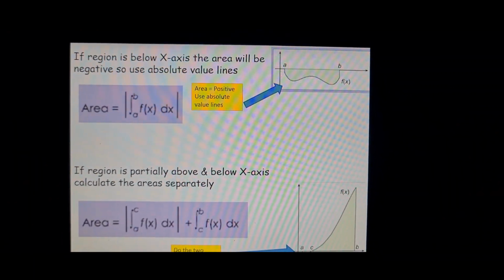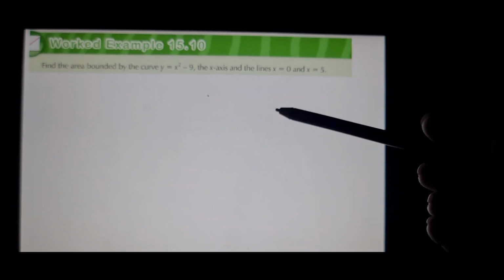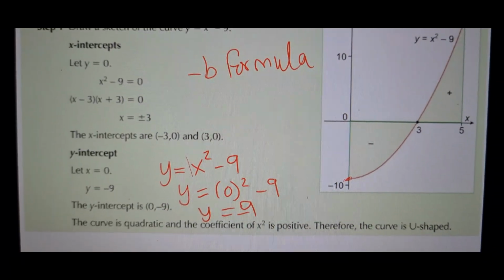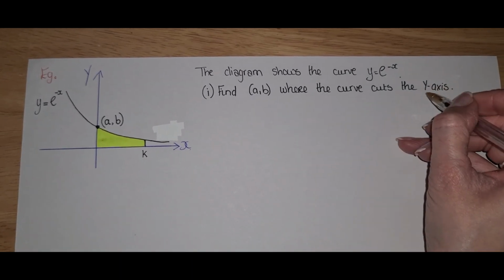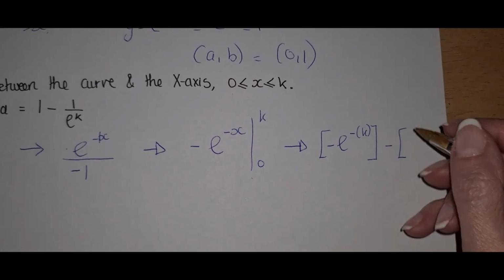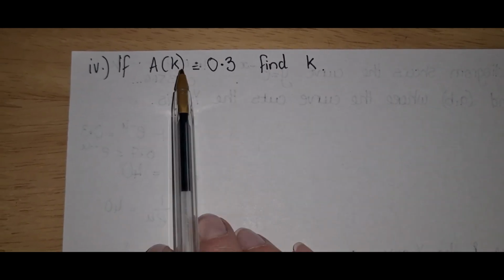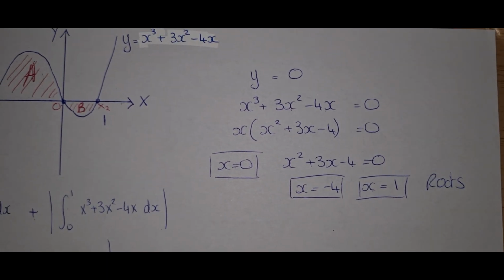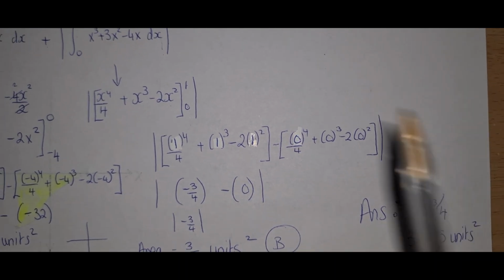Area between curve & X-axis (finding the intervals if not given)